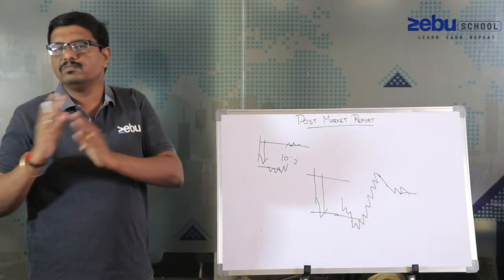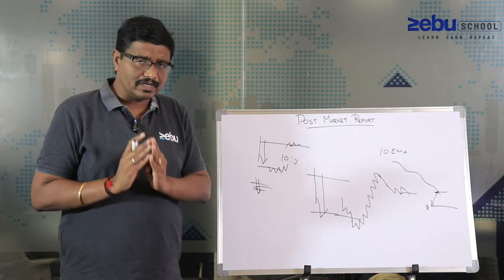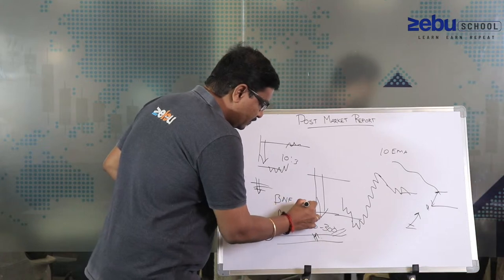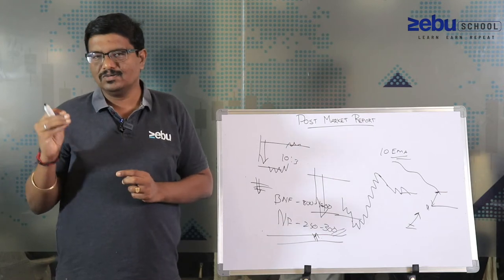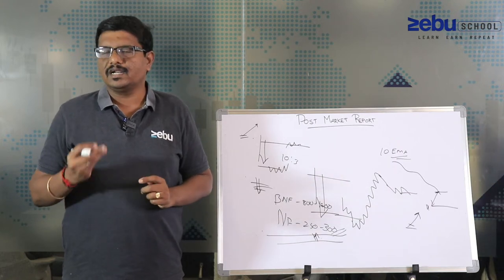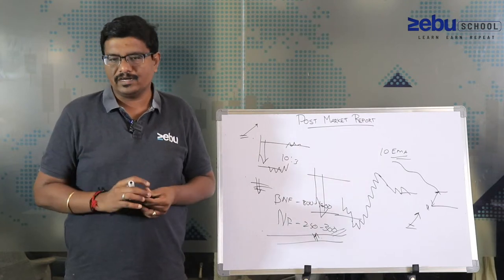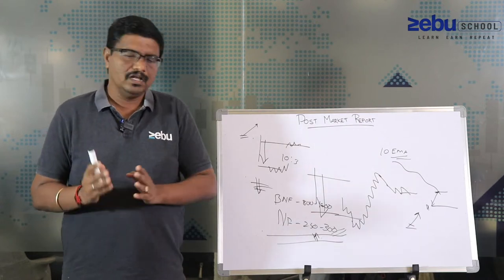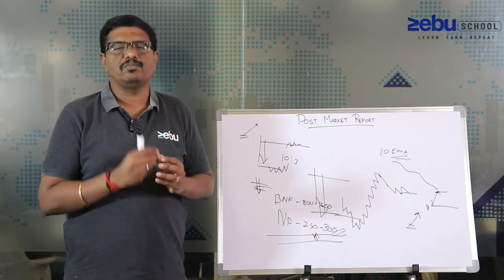POST MARKET ANALYSIS | 09 MAY 2022 | Damodharan | Zebu School - English